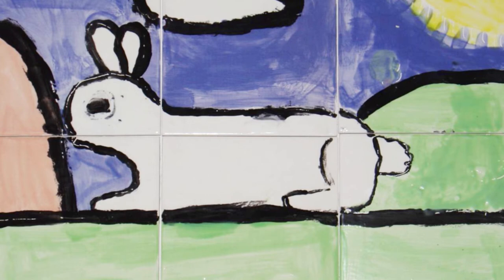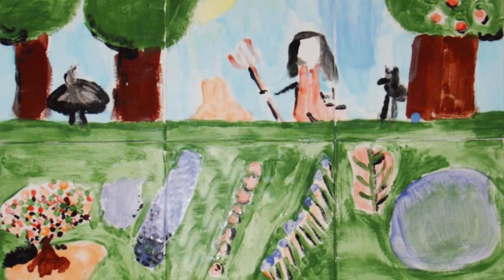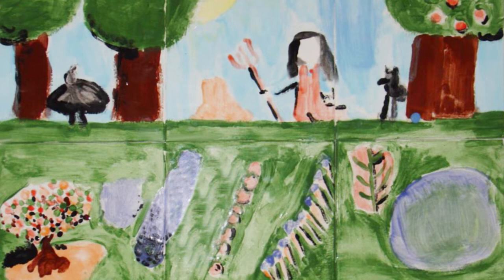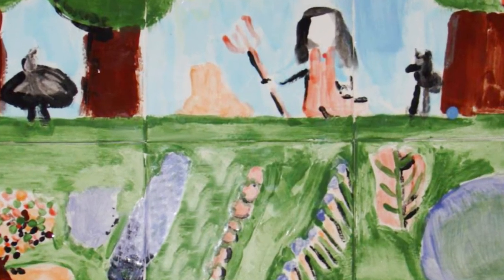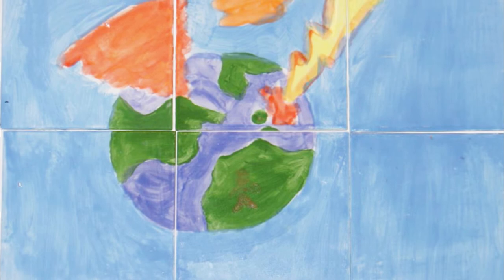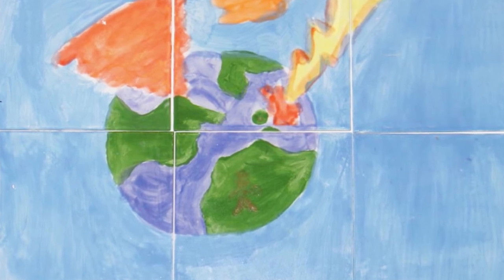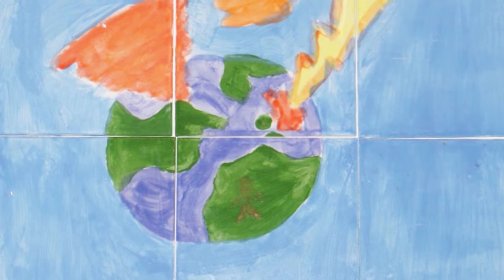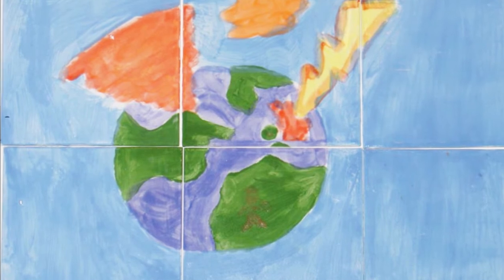International Golden Rule Day 2020, Think Round, Inc.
Golden Rule Day Video was Think Round, Inc. rendition of what they perspective is on Golden Rule Day. Heidi Hardin, renowned San Francisco based artist and the executive director at Think Round, Inc. provides with a fresh insight into what an artist sees this natural rule of the universe.

Think Round, Inc. is non-profit dedicated to giving back to the community by teaching children arts and helping with long-neglected issues of ACE's in the society - all by employing its unique language of expression through arts.

To find out more about Think Round, Inc. programs check out